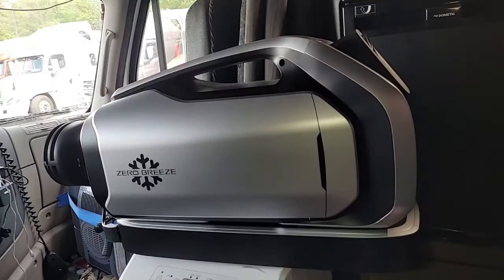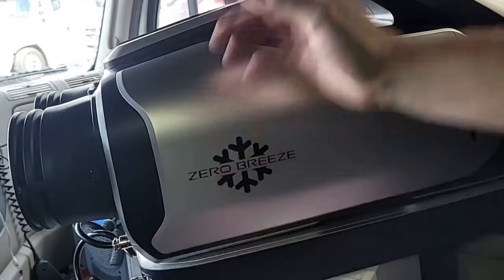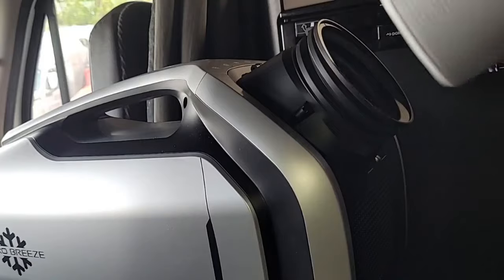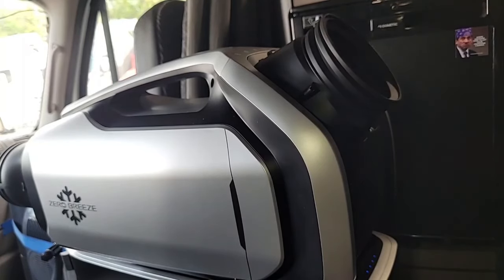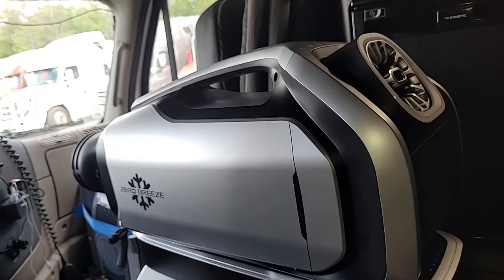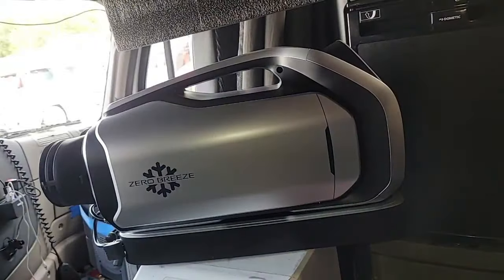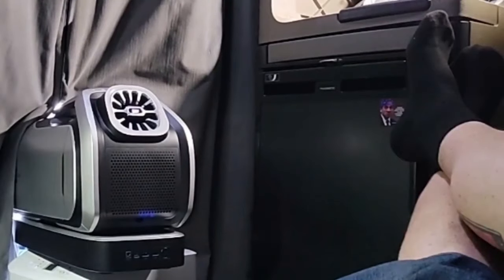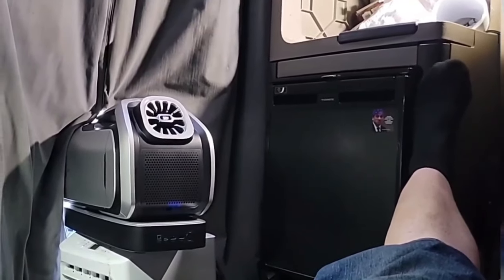Why Semi-truck Drivers Choose ZERO BREEZE Mark 2 Portable AC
Thanks to @CashisKingtrucking sharing this video.